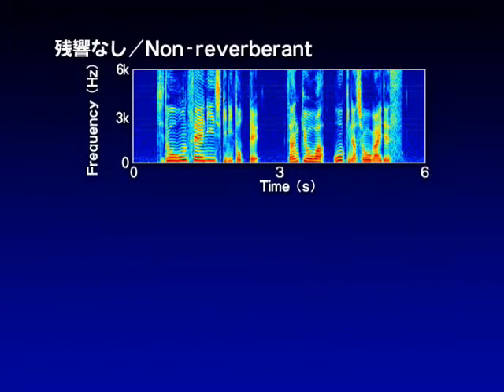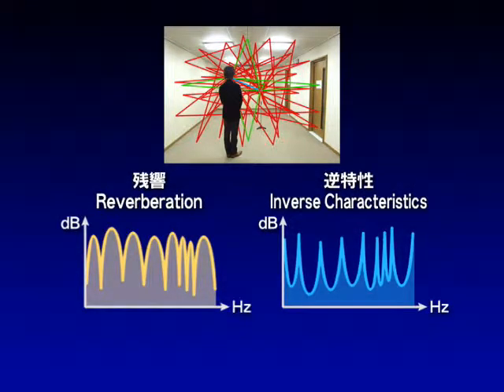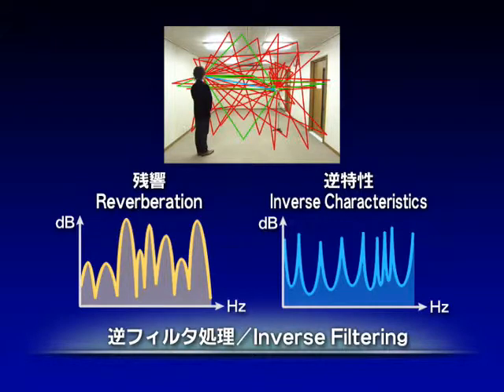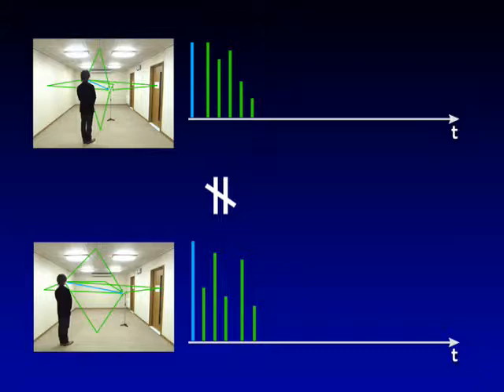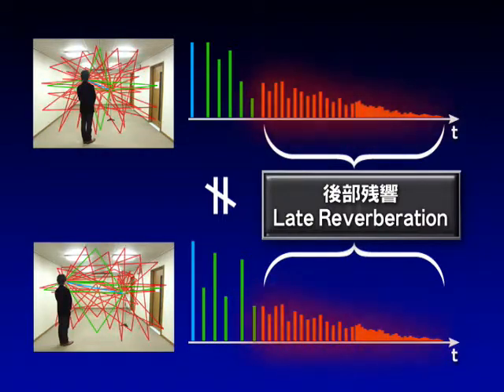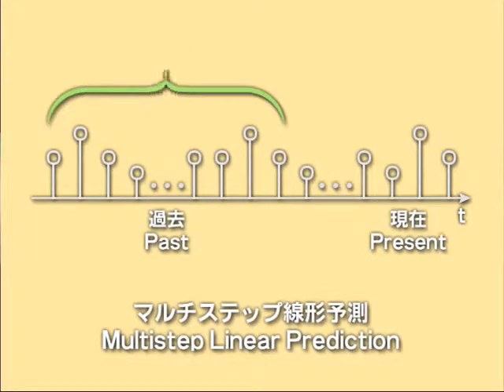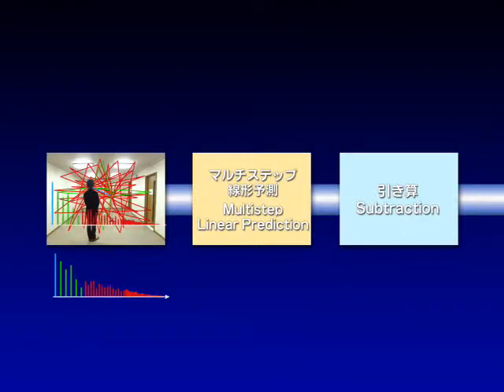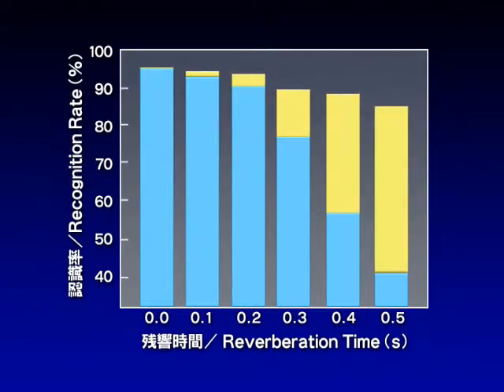Speech Dereverberation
NTT Communication Science Laboratories 　（2005）